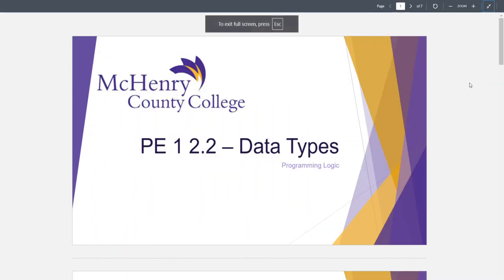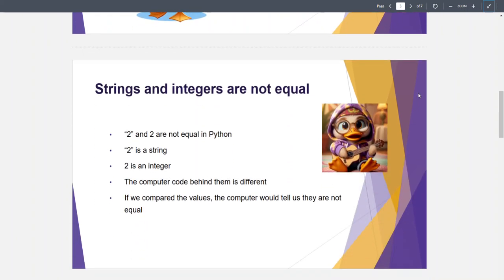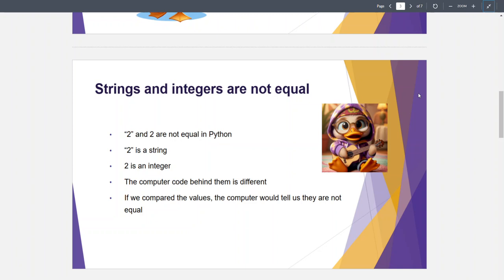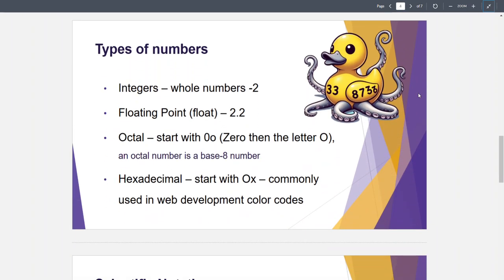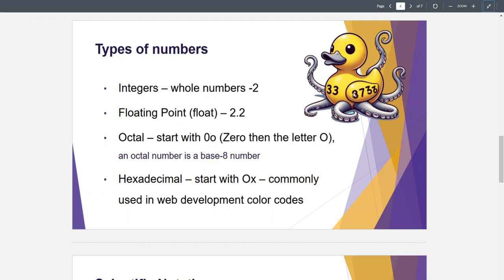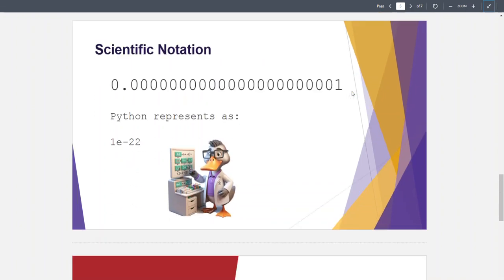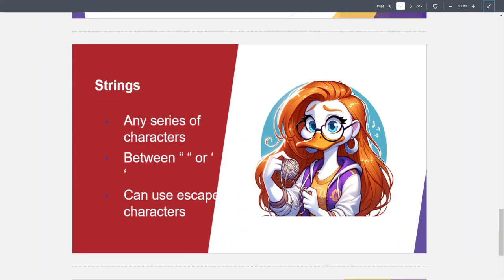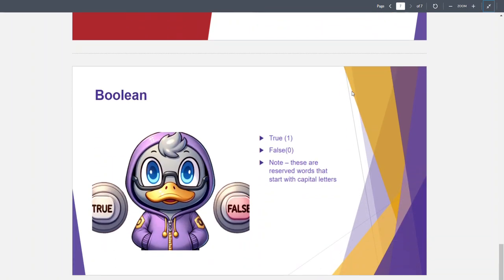Understanding Data Types in Python